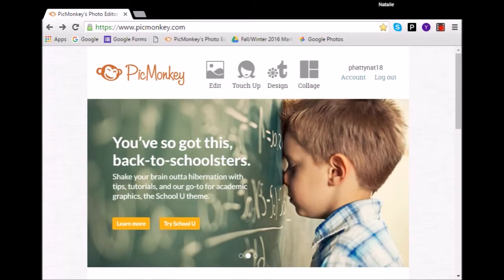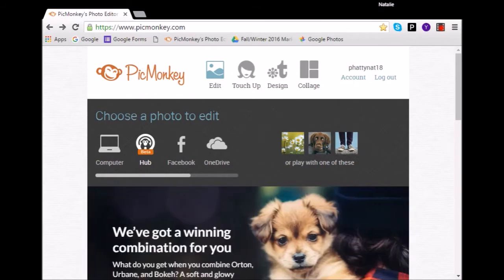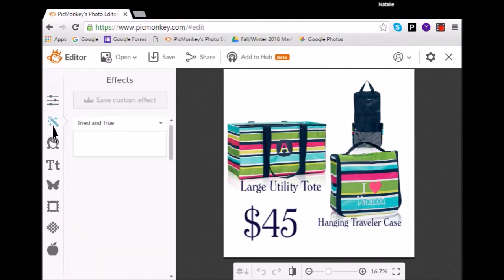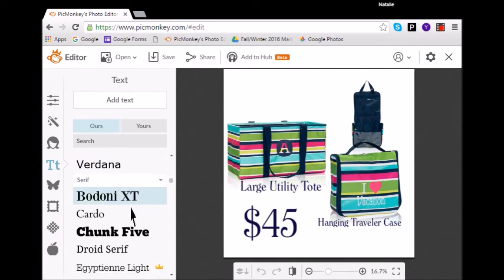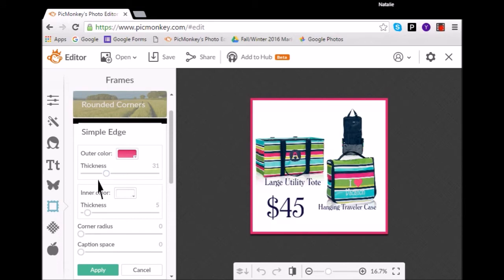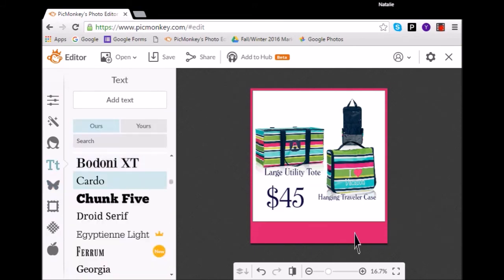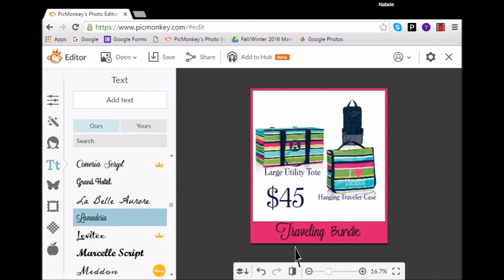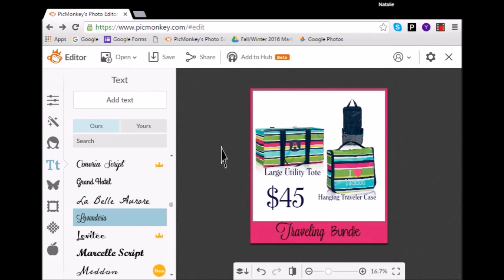PicMonkey Basic Edit Tutorial